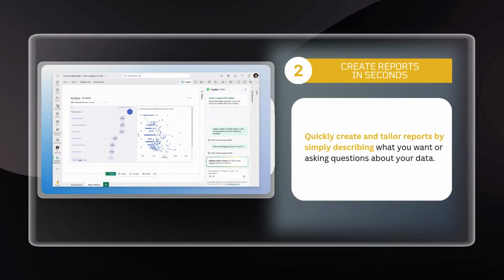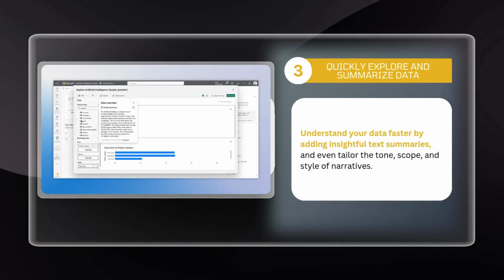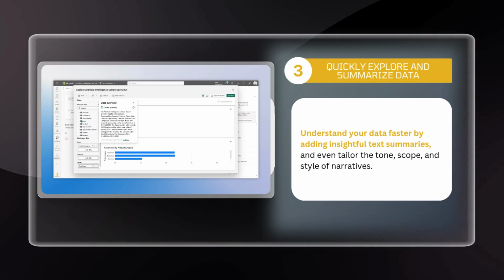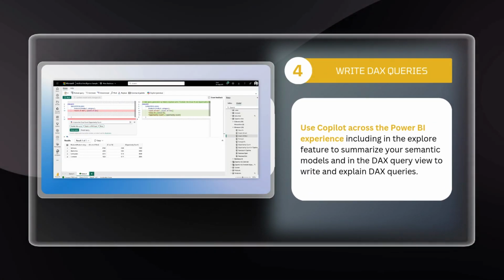Power Platform Power BI - Copilot in Microsoft Fabric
This video offers a brief look at how Copilot works within Microsoft Fabric to enhance your Power BI experience. See how users can create reports, write DAX queries, and summarize data using simple, conversational language; all designed to accelerate insights and make analytics more accessible.